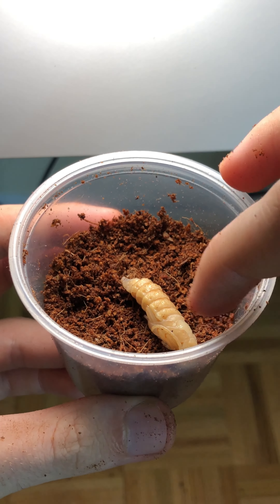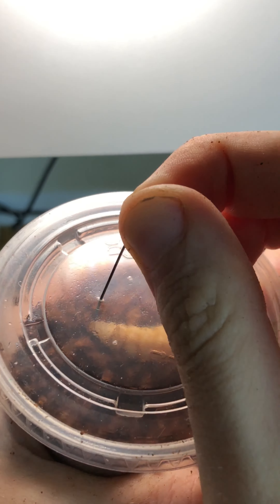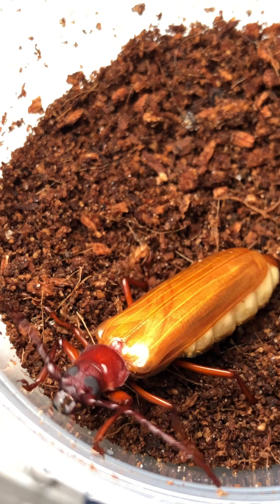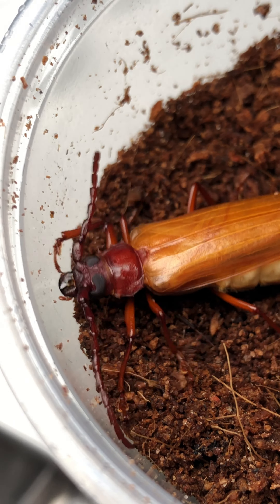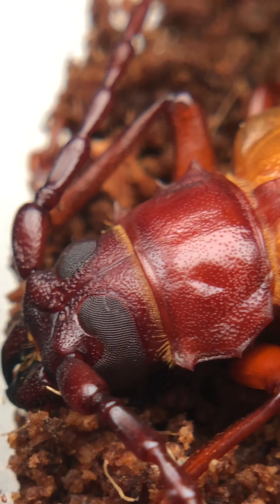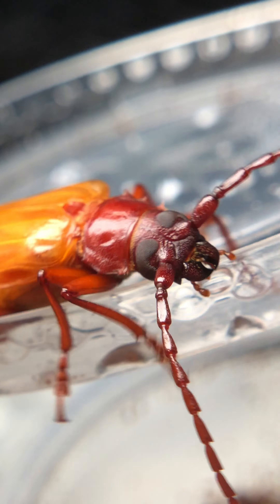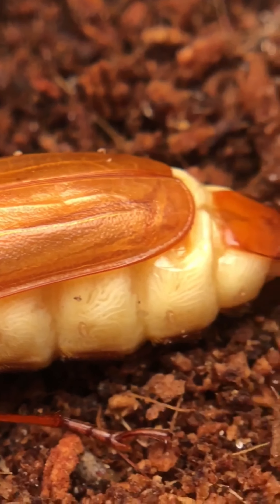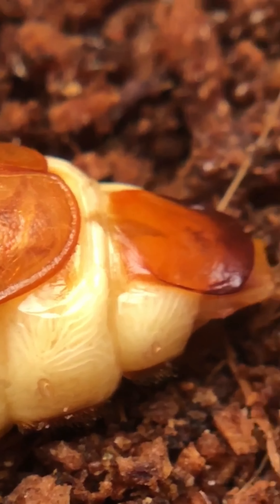MYSTERY BEETLE UPDATE! | What Is It?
Our mystery beetle finally hatched after weeks of anticipation! I had never raised a beetle like this before, so seeing it progress from a pupa I found while ant hunting into a full adult was an amazing experience. Should I try to raise more beetles on this channel?